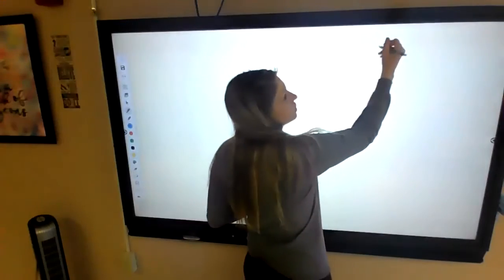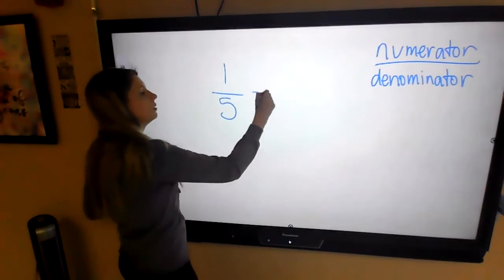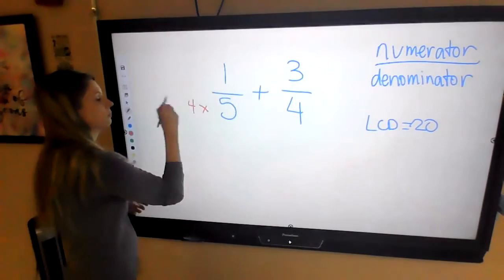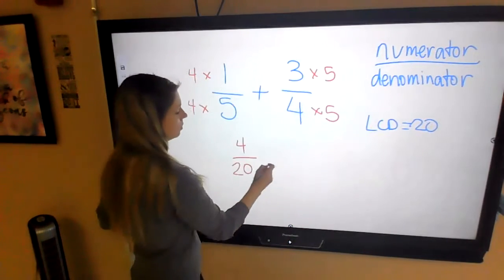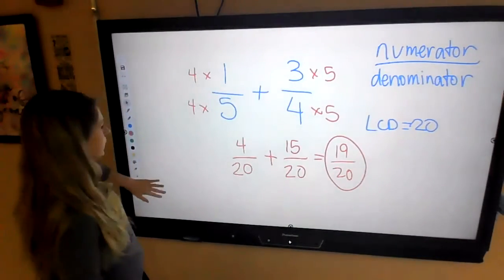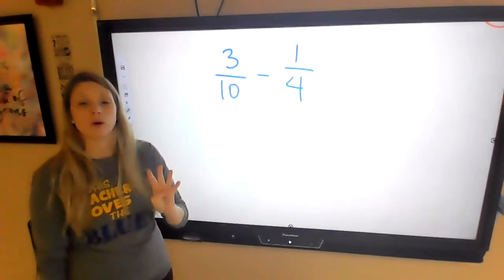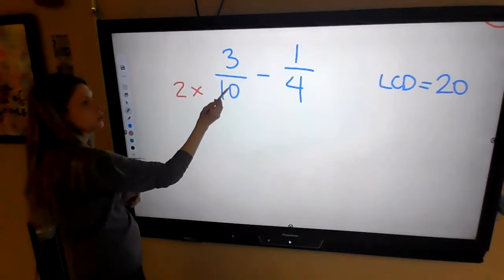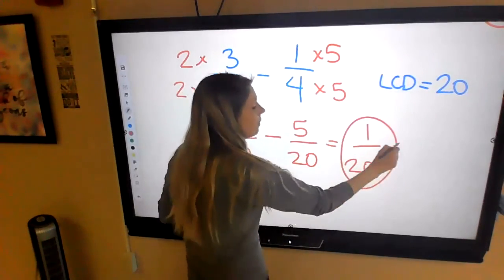Using LCDs with Fractions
To add and subtract fractions with unlike denominators!